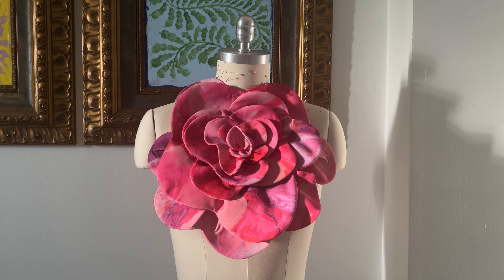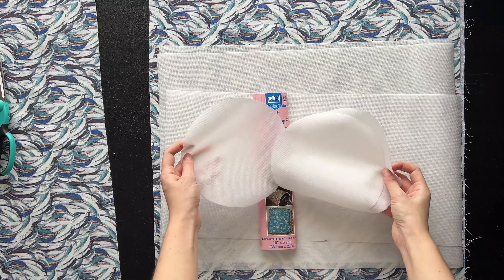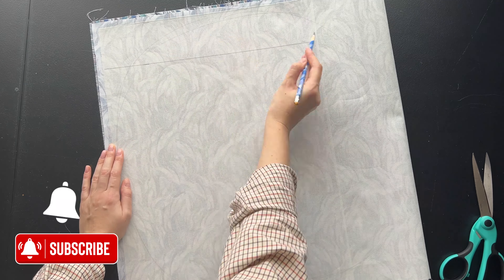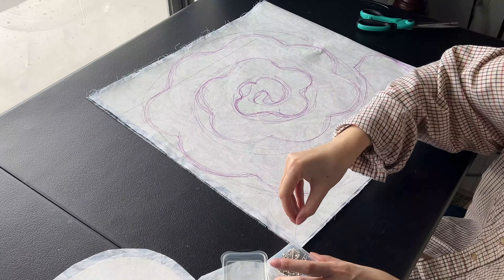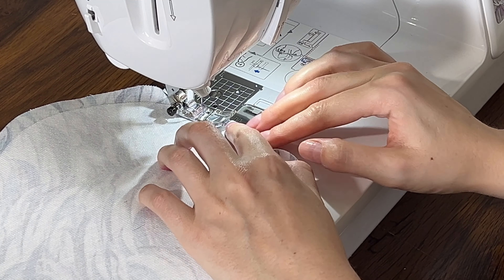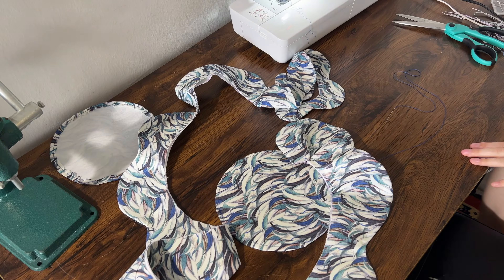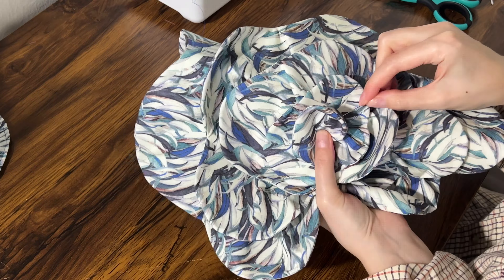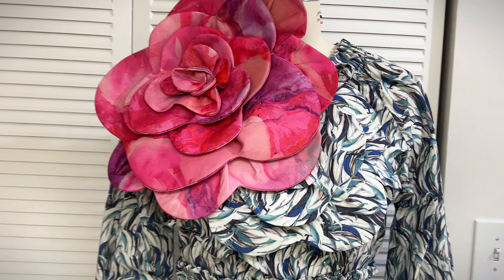Flower Brooch | Pin DIY (How to make a fabric flower pin)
Hi ❤️
This is a quick step by step tutorial on how to make a fabric flower brooch (pin).
This is such a great way to make your look stand out right away! Plus it's so feminine and elegant!
It is very easy to make and quick, you will fall in love with it!